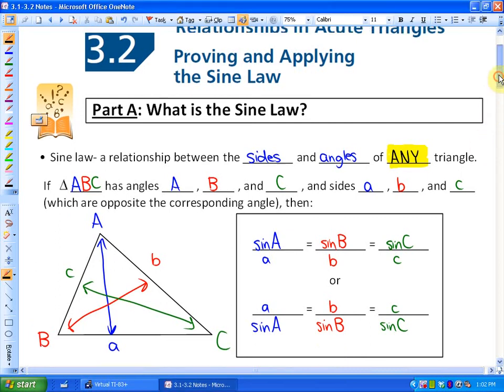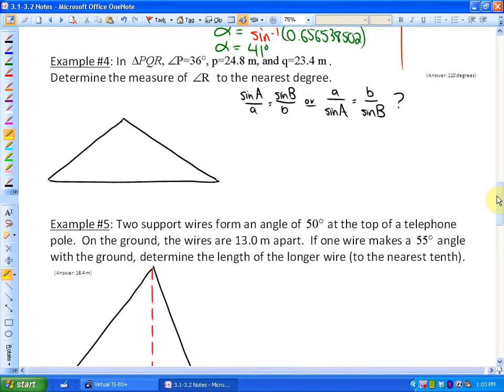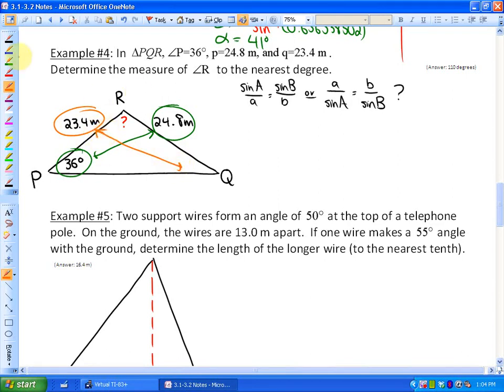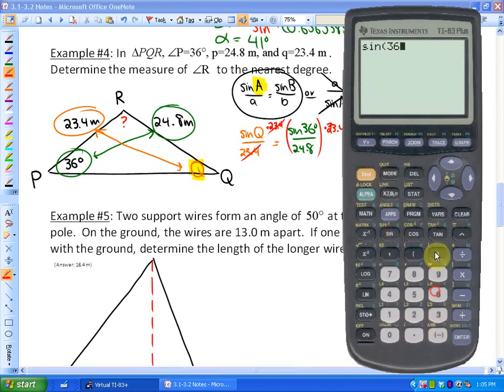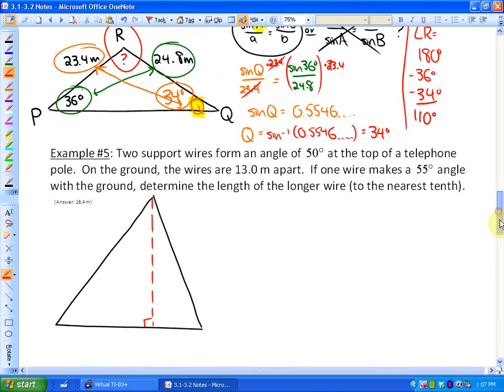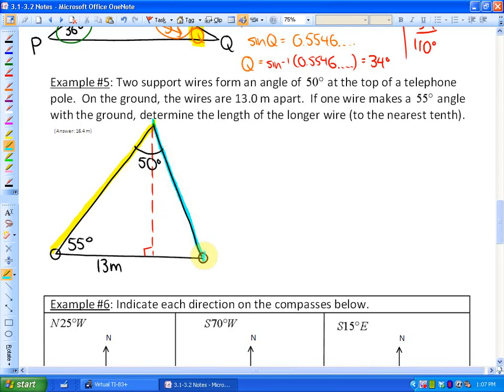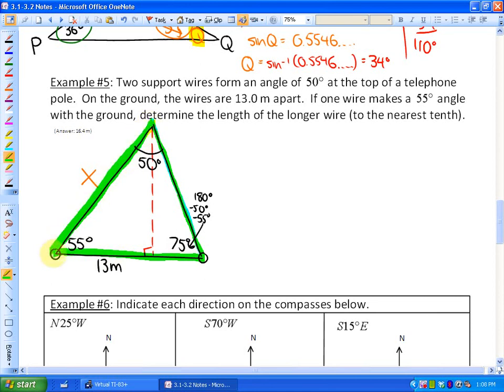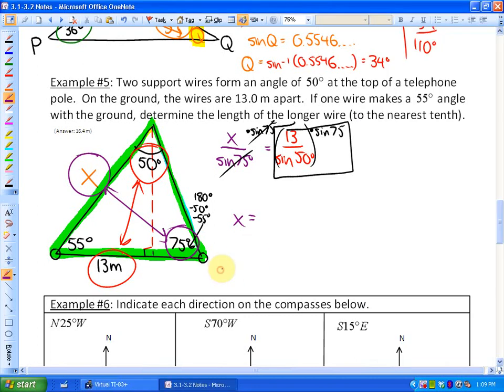3.1-3.2: lesson 2, examples #4-5 (The Sine Law)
The Sine Law